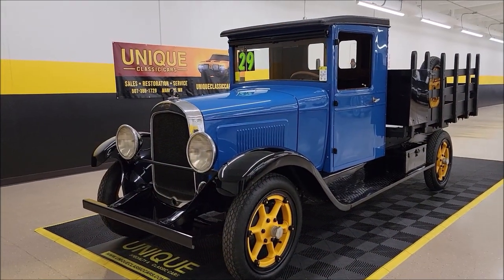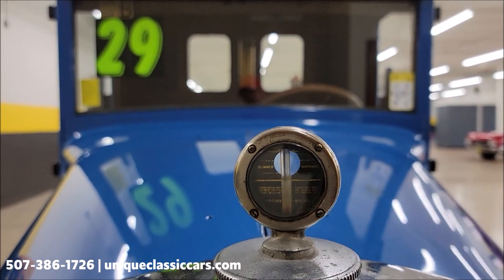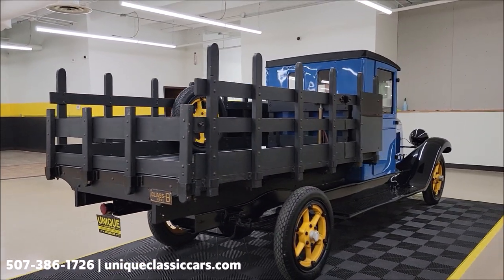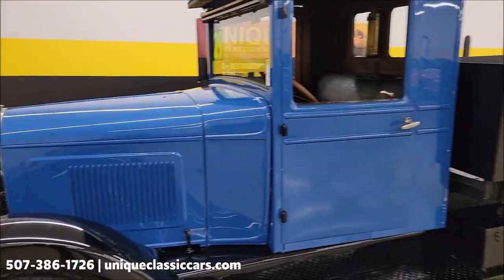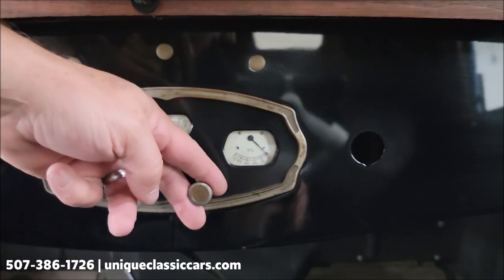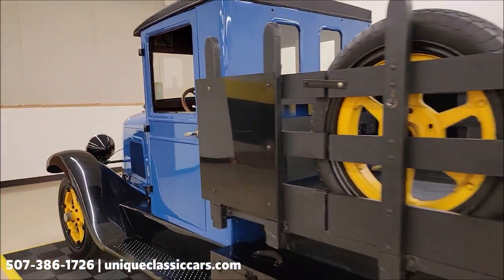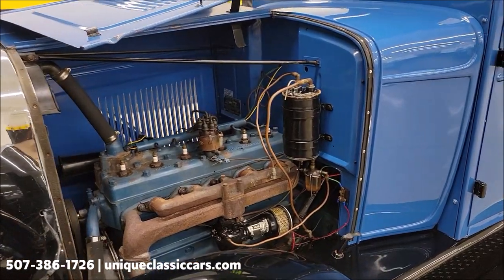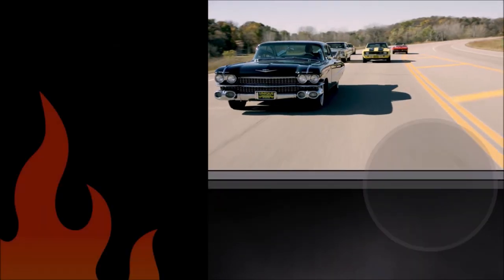1929 Willys Whippet C101 Stake Bed Pickup | For Sale $16,900